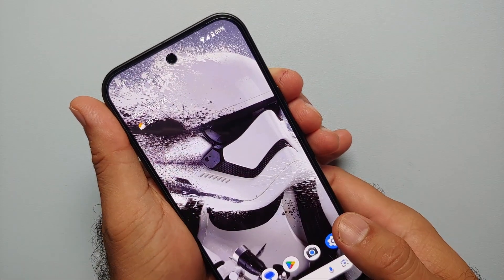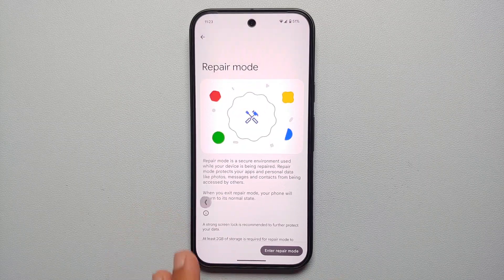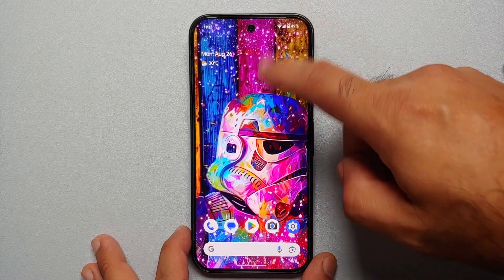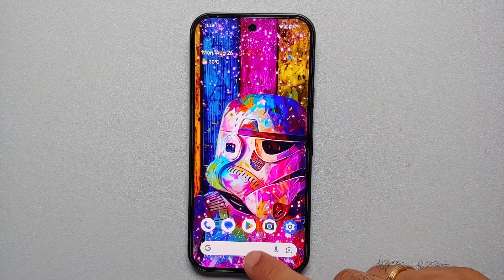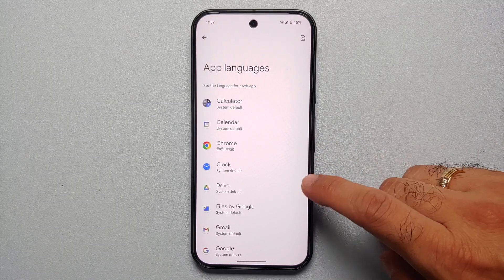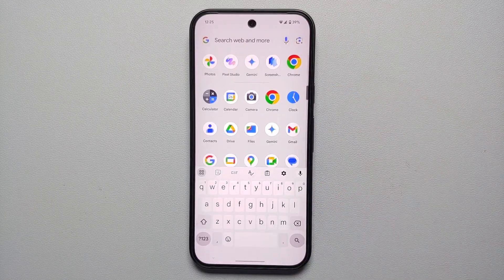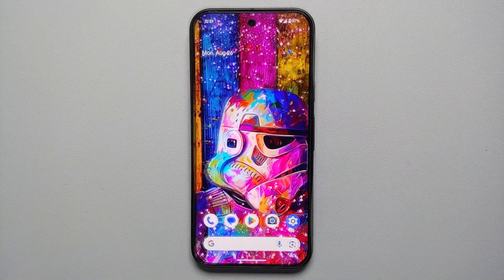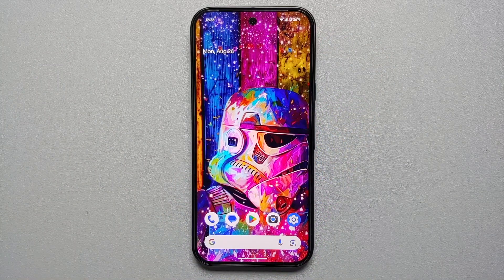Google Pixel 9/9 Pro/9 Pro XL : 20+ Tips, Tricks & HIDDEN Features (Know These You Must)!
Did you just get your hands on a brand new Google Pixel 9, Pixel 9 Pro or Pixel 9 Pro XL and are wondering what are some the best tips, tricks and hidden features? In this detailed video we will show you 20 plus tips, tricks and hidden features for your brand new Google Pixel 9, Pixel 9 Pro or Pixel 9 Pro XL.

*Pixel 9 Series Tips, Tricks  & Hidden Features Chapters*
0:00 Introduction
0:29 Circle to Search
1:03 Transfer Data Any Time
1:54 Repair Mode
2:41 Satellite SOS
3:22 Cinematic Wallpapers with Bonus Pro Tip
4:36 Monochrome Theme
5:20 Battery Hidden Tips & Trick 1
5:44 Battery Hidden Tips & Trick 2
6:07 Battery Hidden Tips & Trick 3
6:40 One Handed Mode
7:46 Subscribe & Like
7:58 Quick Settings Quick Access
8:26 Per App Language
9:39 Quick Pin
10:52 Camera Hidden Tip & Tricks
12:21 Swipe Up to Start Search
12:55 Lock Screen Customization
13:37 Adaptive Touch
14:19 Enhanced Back Animation
15:36 Call Screen, Call Notes, Hold for Me Etc
17:55 Conclusion